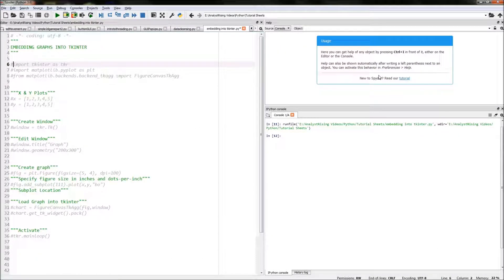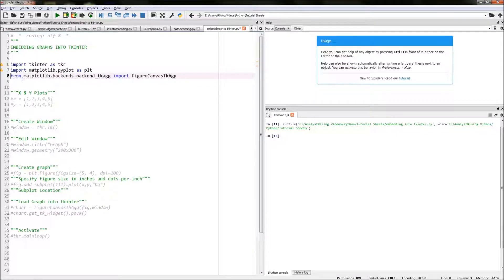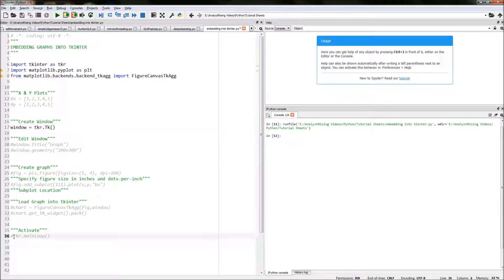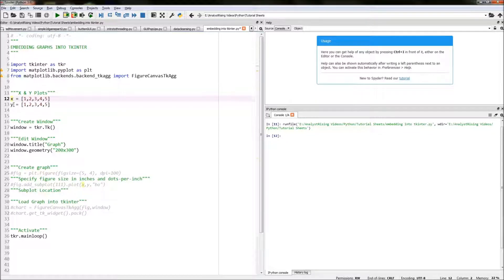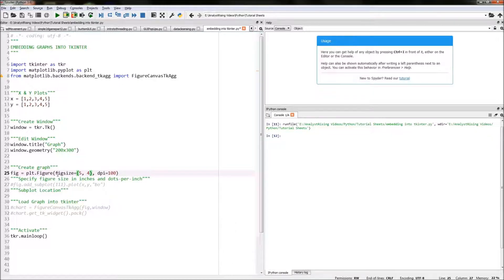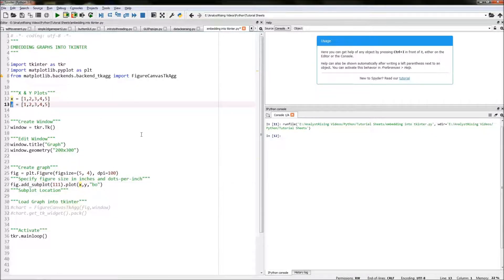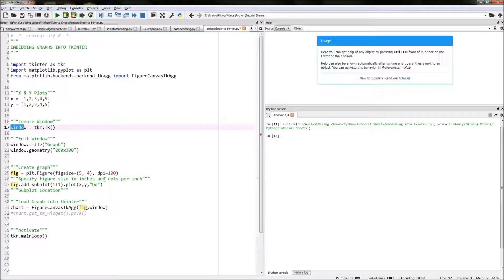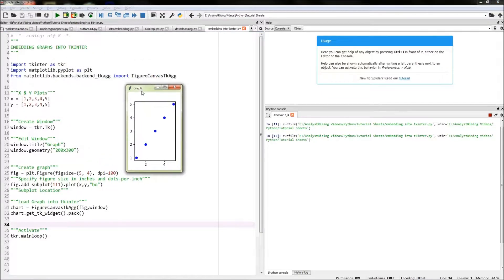Python: How to Embed Graphs into Tkinter!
In this tutorial I will be showing you how to EMBED GRAPHS INTO TKINTER using Python. This is a step-by-step detailed tutorial made to help you increase your understanding of Python.

Order of Video:
00:00 - 00:30 = Introduction and Explanation
00:30 - 07:03 = Writing the Code
07:03 - END = Conclusion